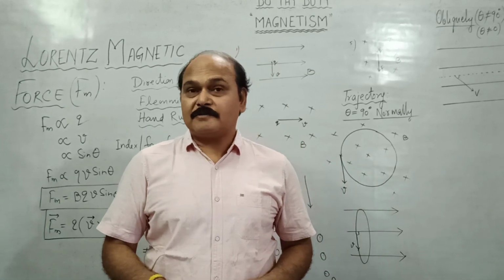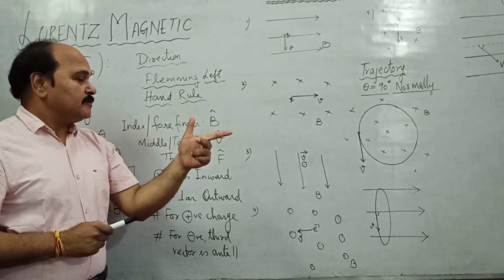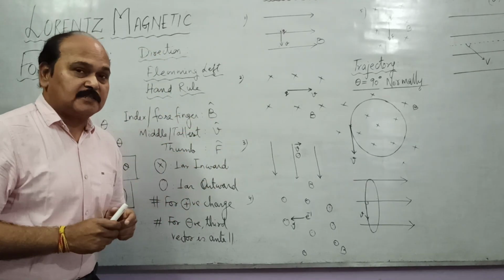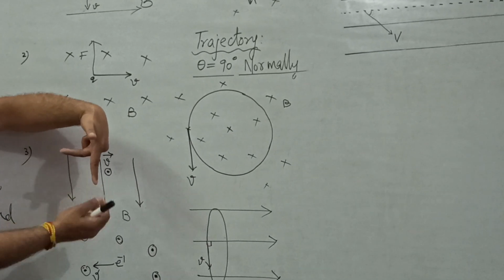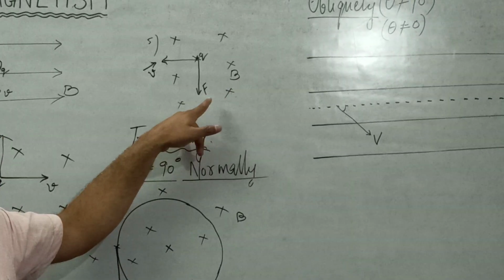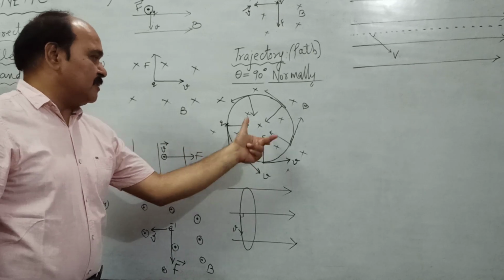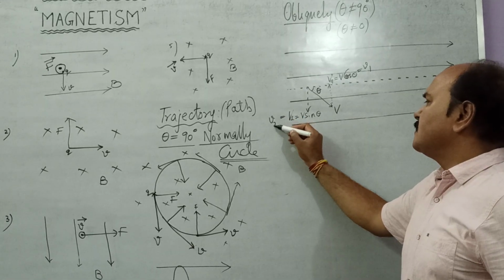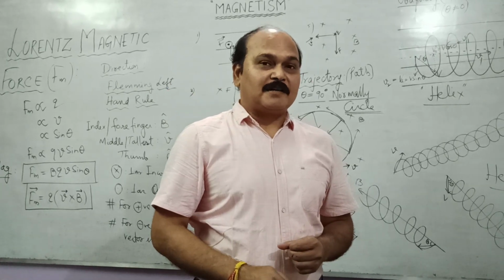DP Singh CMS 38(XII): Lorentz Magnetic Force, It's Magnitude and Direction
Lorentz Magnetic Force, It's Magnitude and Direction by Flemming's Left Hand Rule, Application to find Direction and Trajectory of Charged Particles: Circle and Helix.